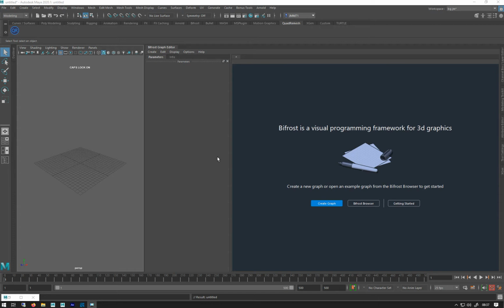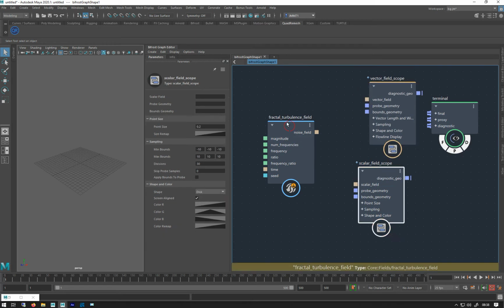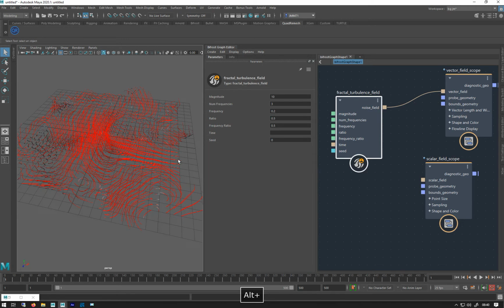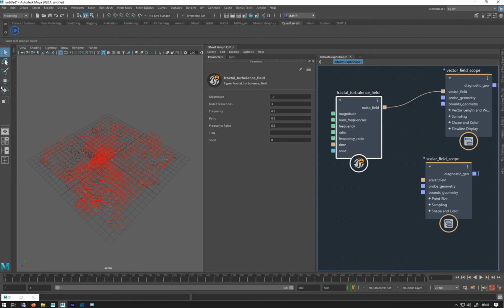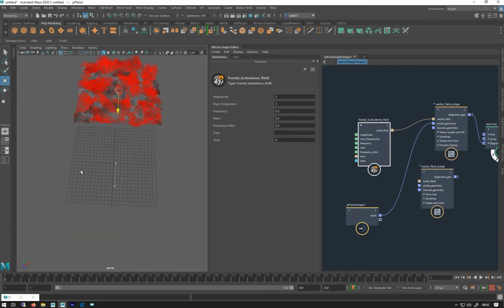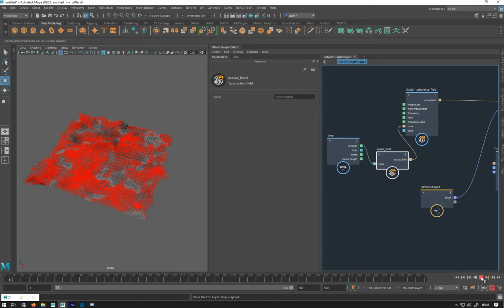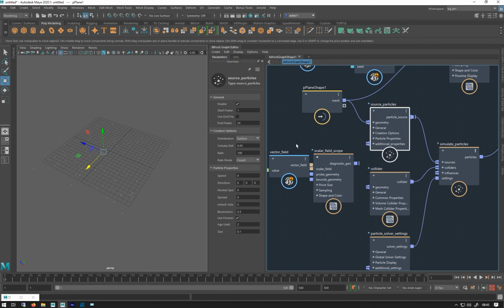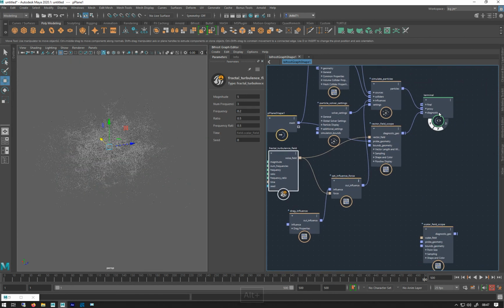BIFROST BASICS: WEEK 3 LESSON 10 INTRODUCTION TO FIELDS